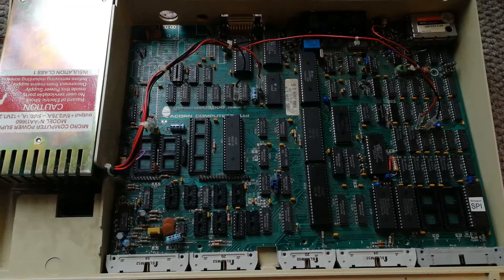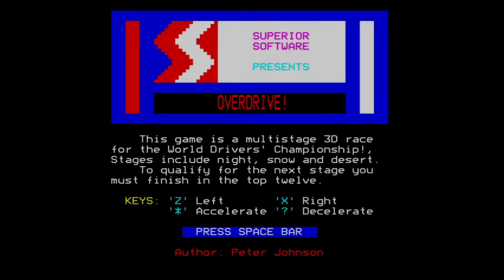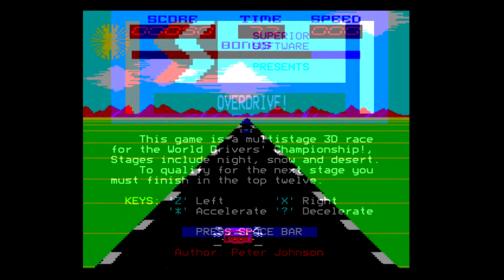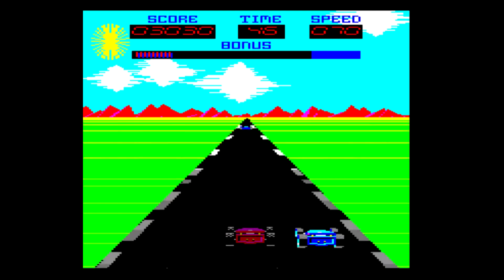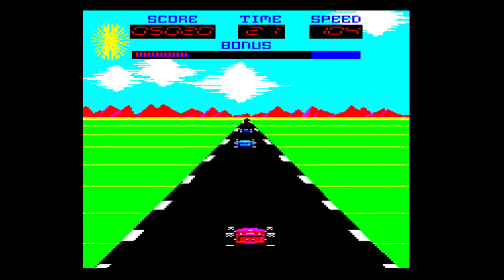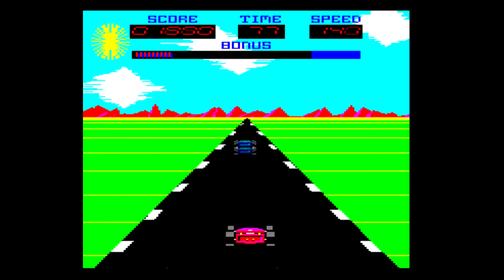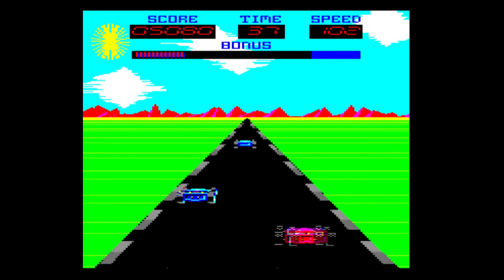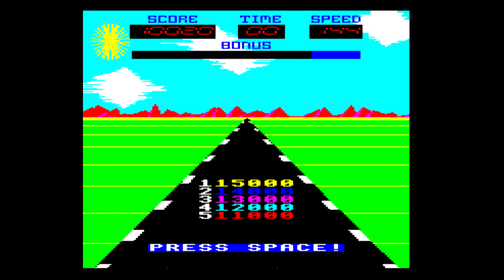17 January 2019 BBC Model B Game Overdrive emul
I look at a different BBC Model B game every day in January.
Sadly before making this video the BBC model B stopped working.
For the rest of the videos likely i will be using an emulator. Thanks for your understanding